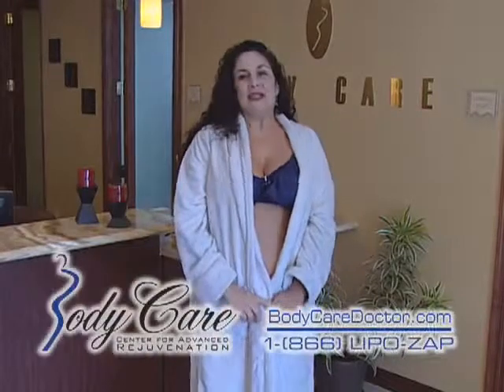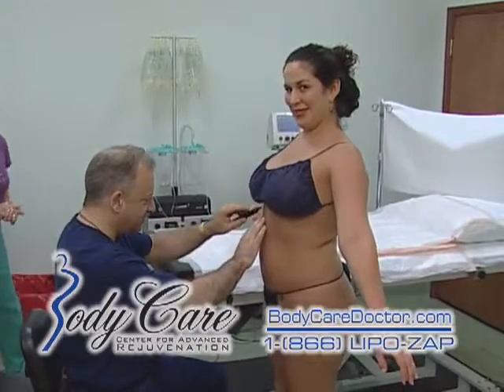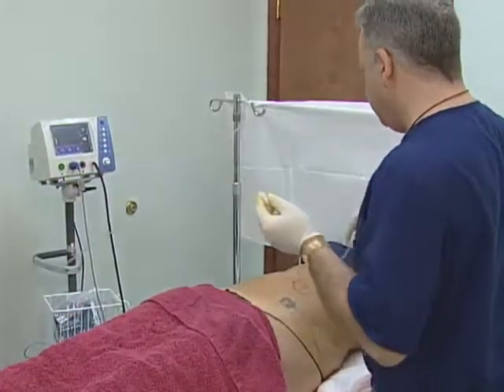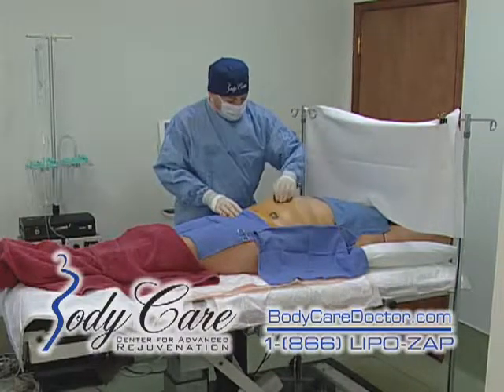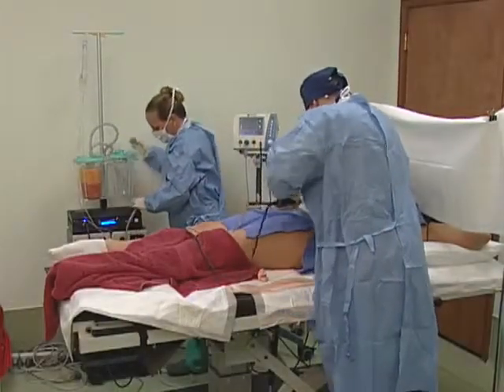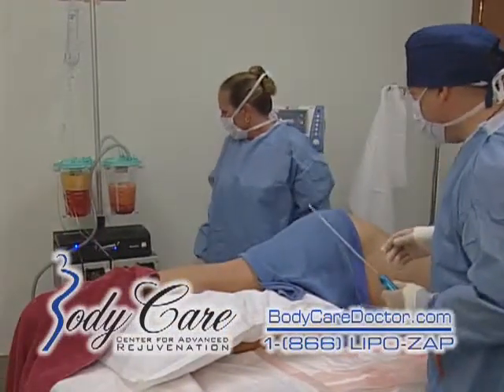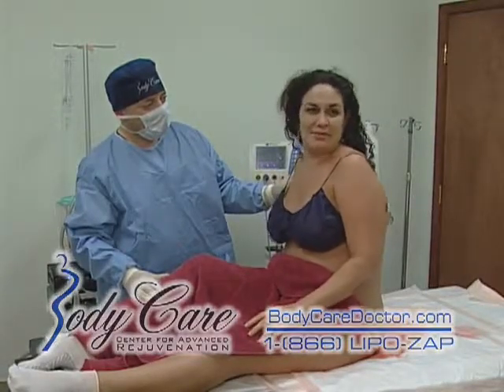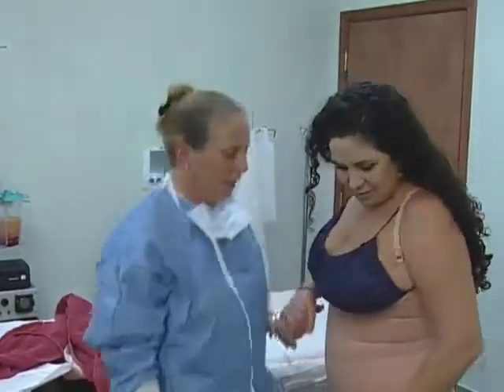Safest SmartLipo in South Florida Fort Lauderdale Office